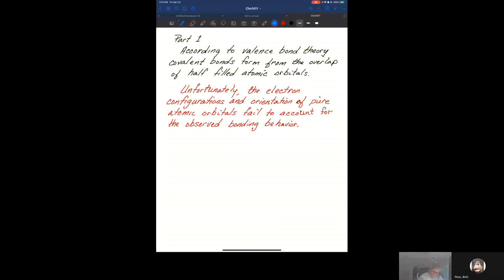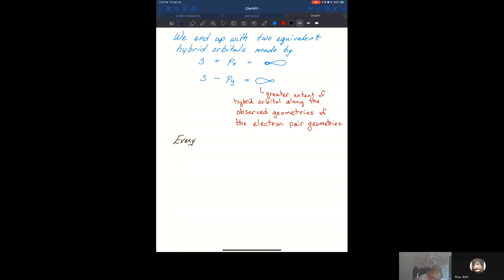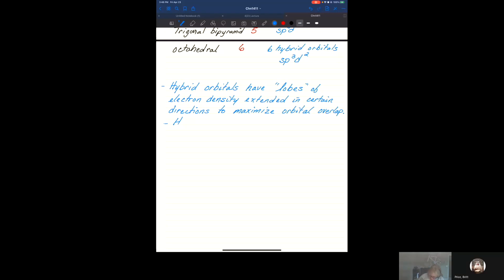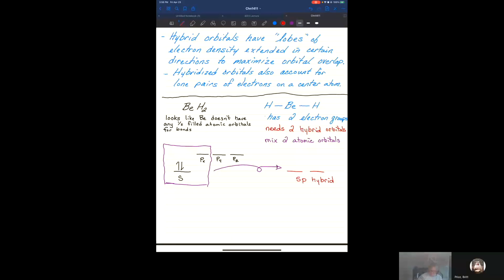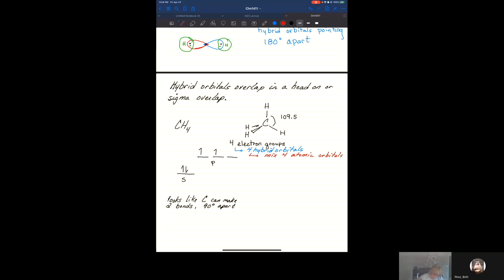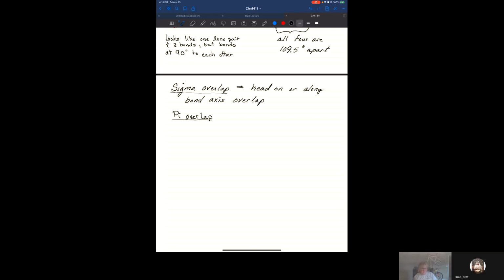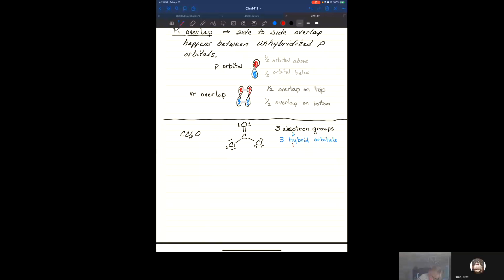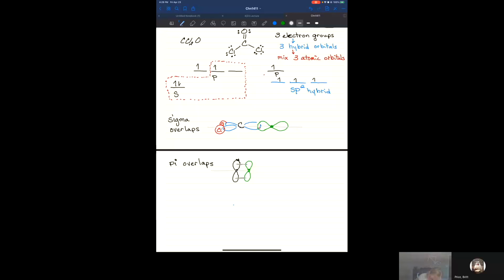Part 1 1411 3 23 Lecture